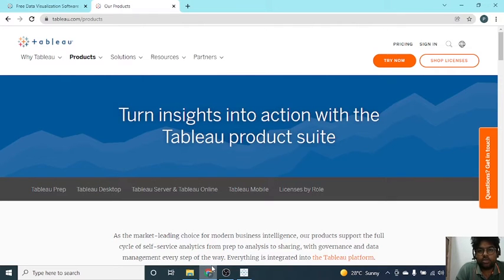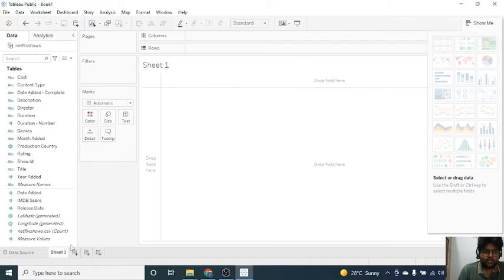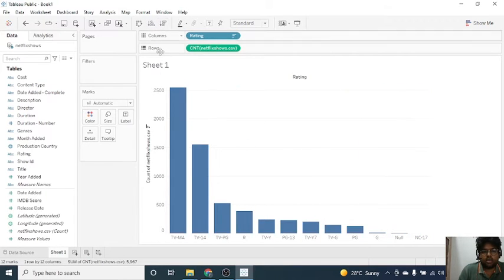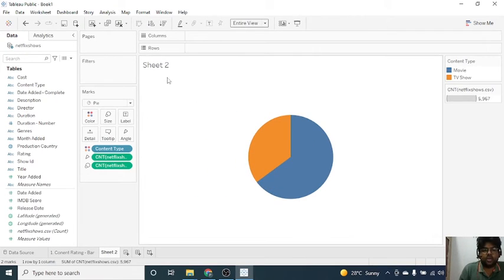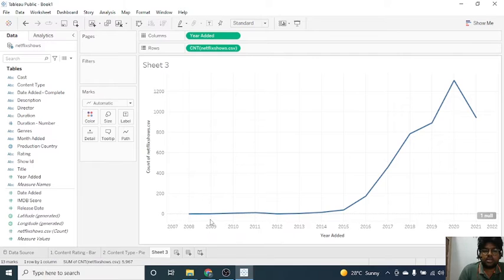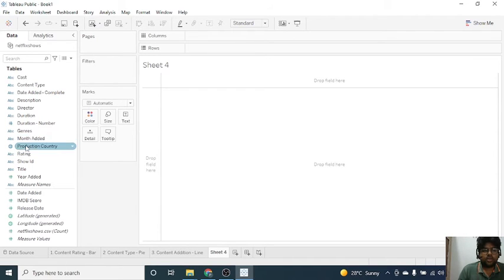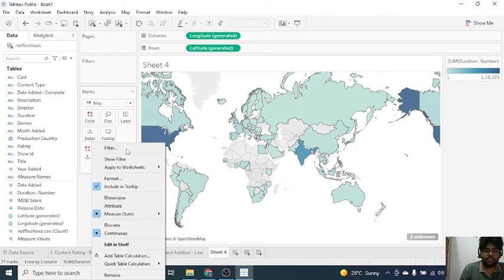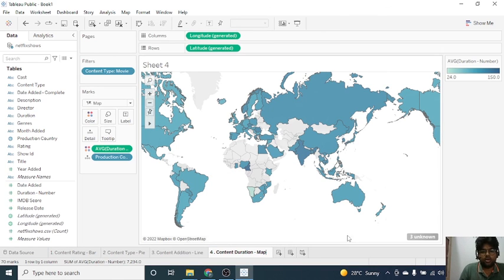L30: Getting started with bableau | beginner’s guide to dashboards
Video Overview
 In this Tableau tutorial, you’ll learn the basics of data visualization by working with Tableau Public (the free version). The session covers installation, connecting to data sources (like CSV files), and building fundamental charts such as bar charts, pie charts, and line graphs.
 You’ll also learn how to manipulate data, add labels, apply filters, and understand dimensions and measures to create meaningful visualizations. This is Part 1 of a 3-part series designed to take you from beginner to building dynamic dashboards.

 IIT Madras offers four-year BS programmes that aim to provide quality education to all, irrespective of age, educational background, or location. The BS programme has multiple levels, offering flexible exit options. Depending on completed courses and credits, learners can receive a Foundation Certificate from IITM CODE (Centre for Outreach and Digital Education), Diploma(s) from IIT Madras, or BSc/BS Degrees from IIT Madras.